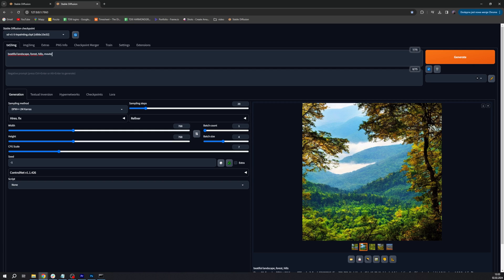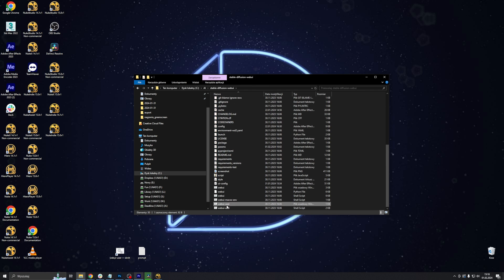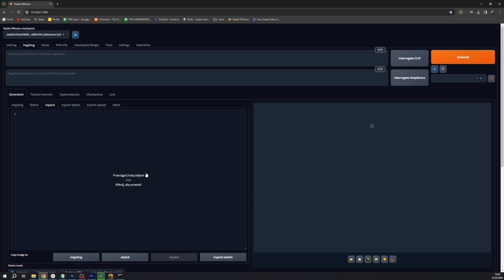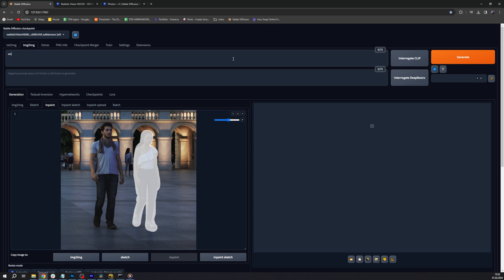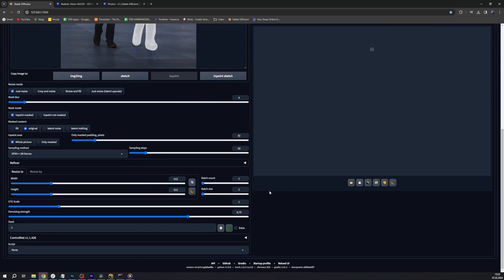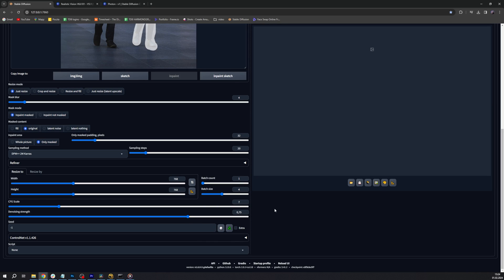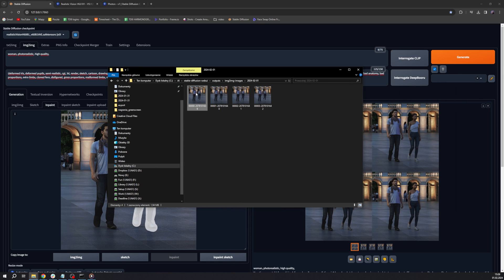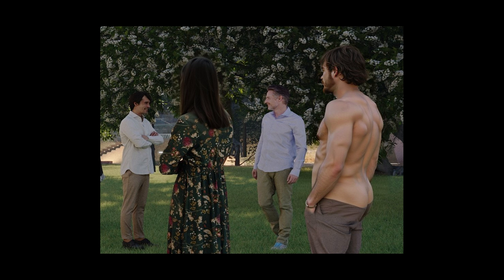How to improve 3D people in your renders using AI (in Stable Diffusion) - Tutorial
🔎 Needs CGI animation?